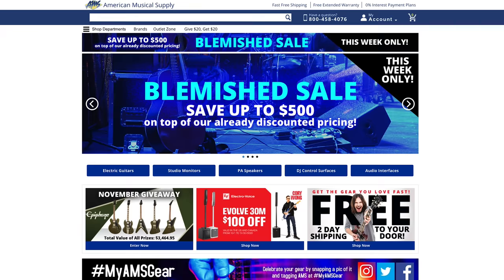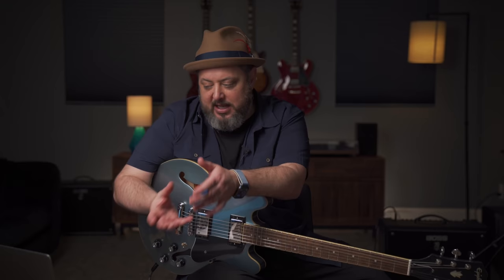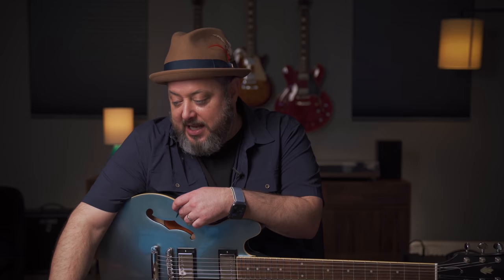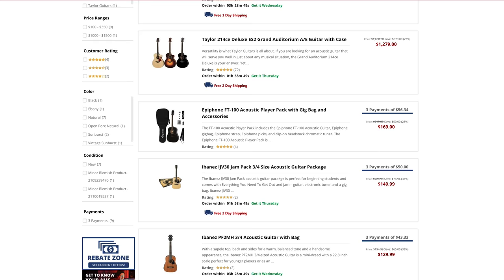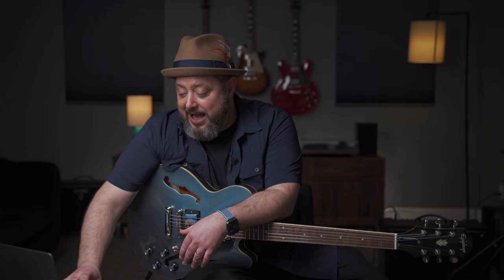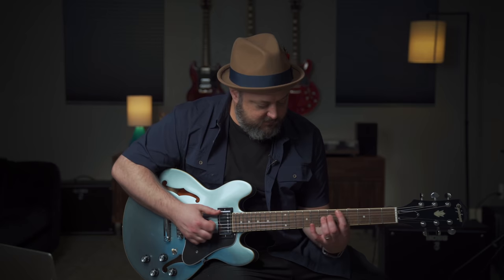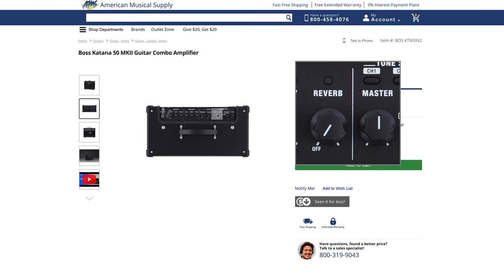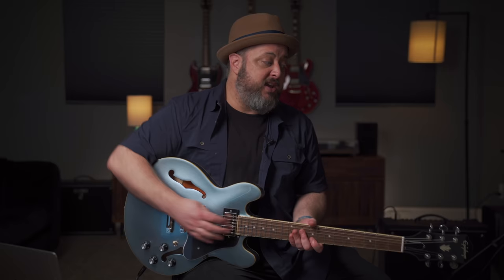Beginner Guitar Buying Tips (How to BUY for Your FIRST Guitar)